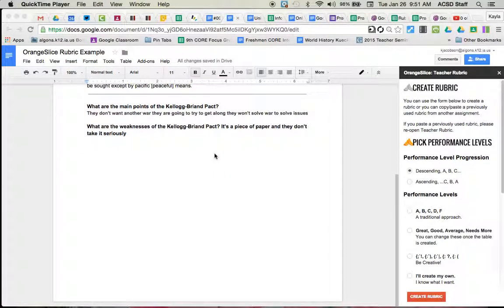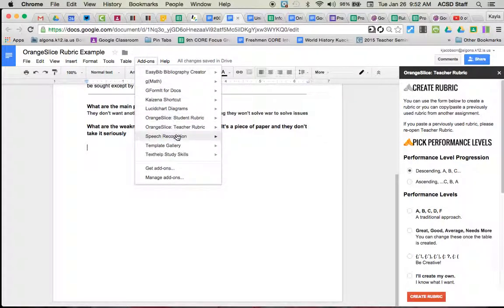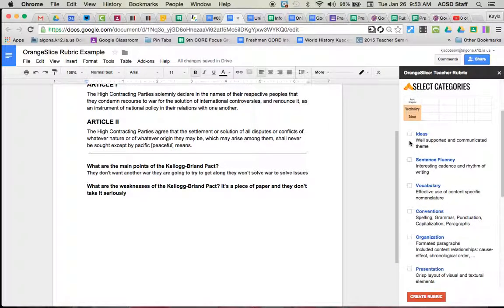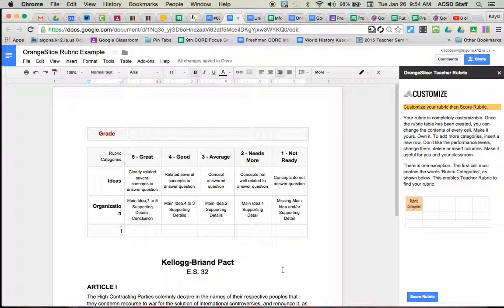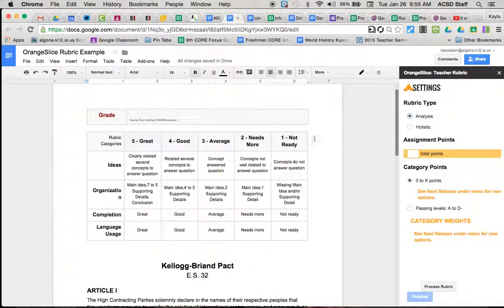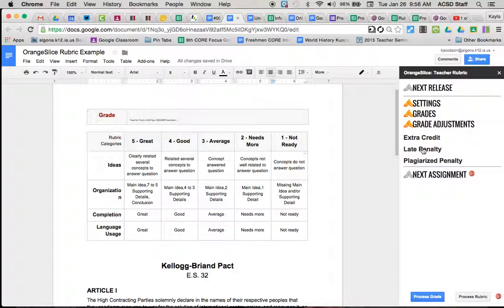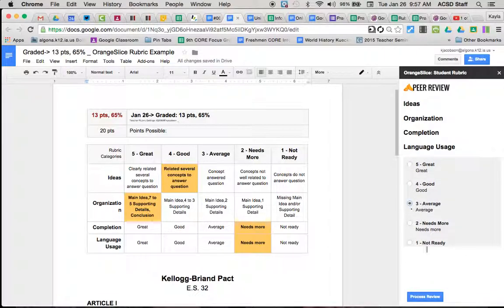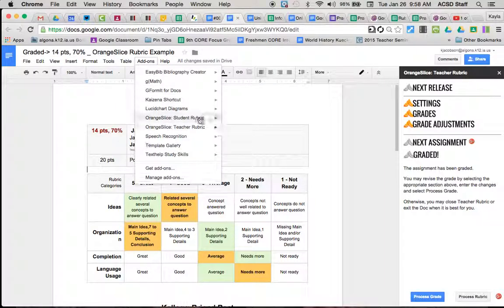Orange Slice Tutorial